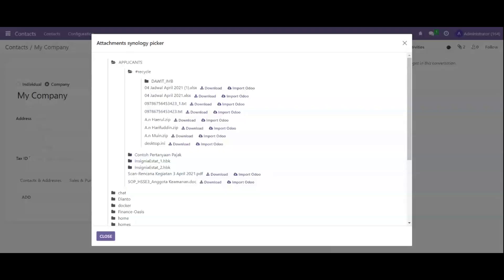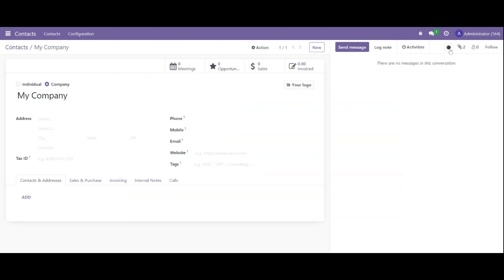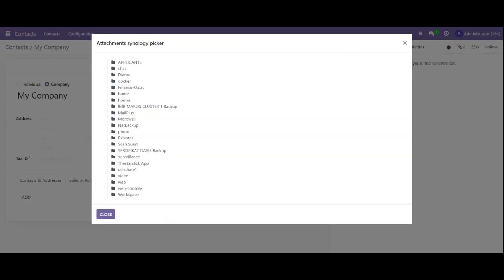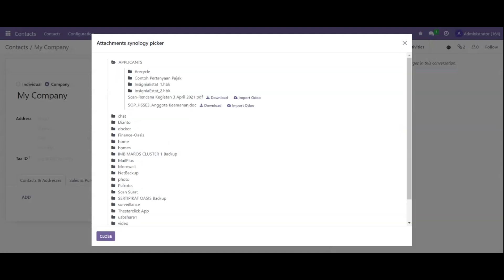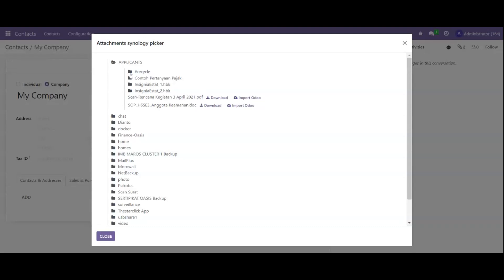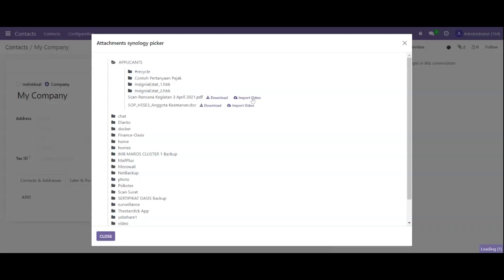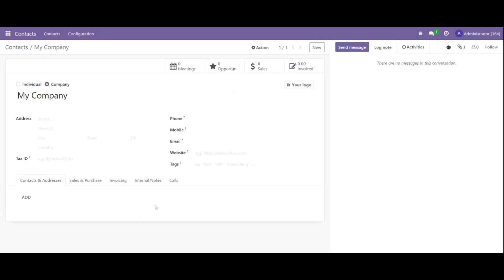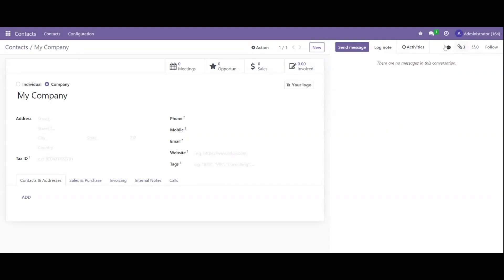Synology Odoo integration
read download import files and folders